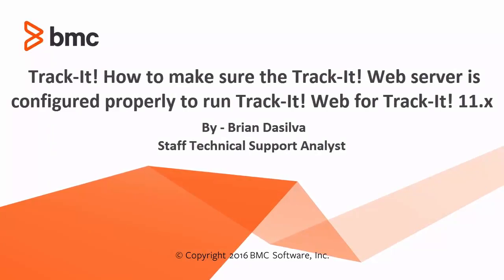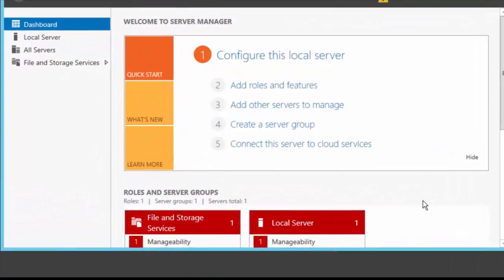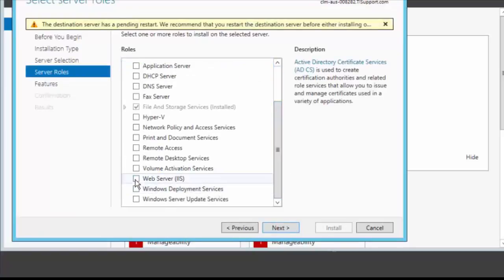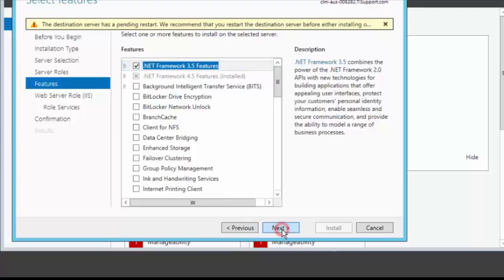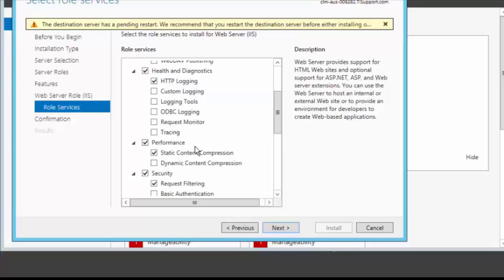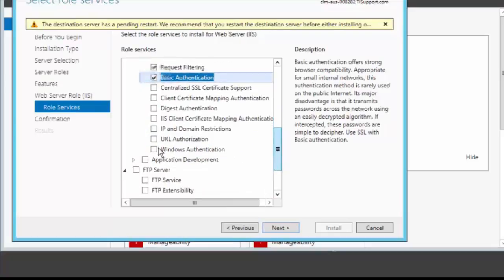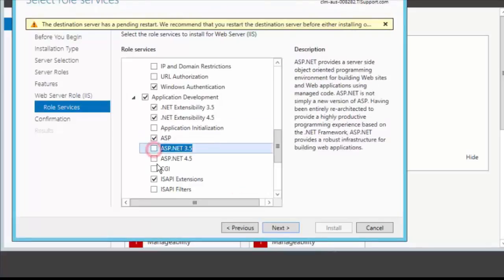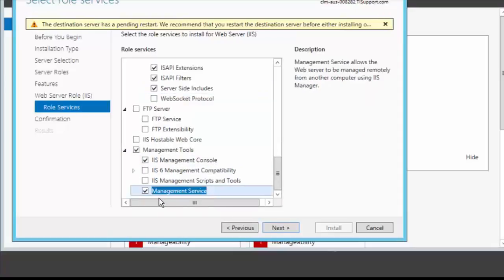Track-It! 11 - How to configure Track-It! Web server to run Track-It! Web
This video provides information to make sure that Track-It Web server is configured properly to run Track-It! Web.